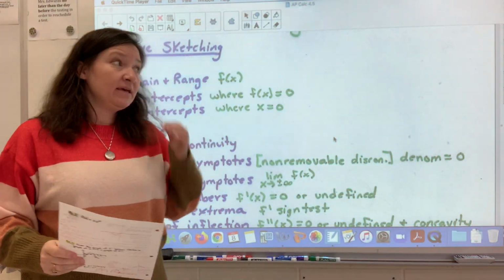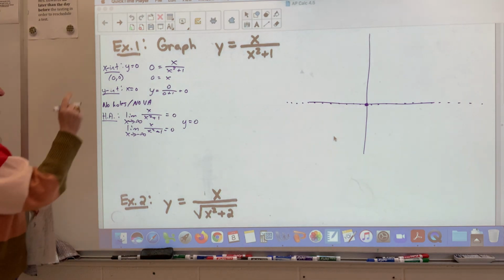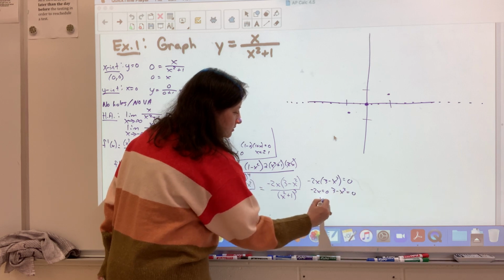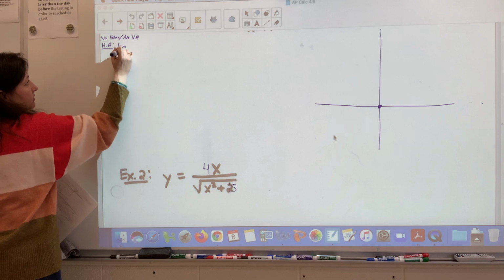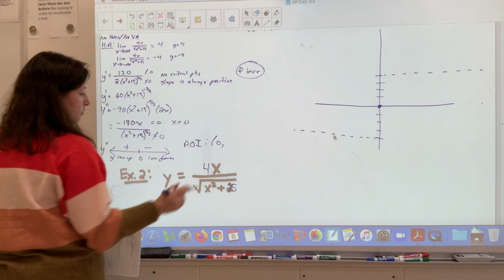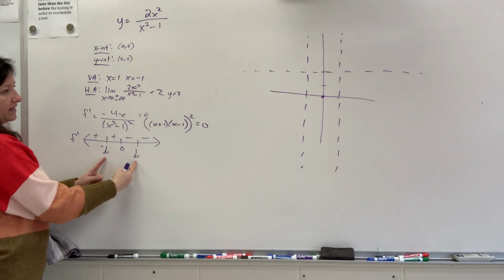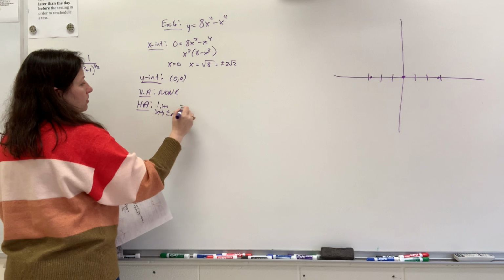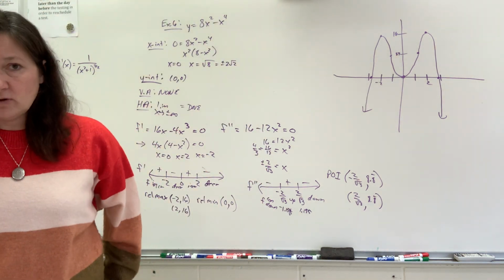AP Calc AB (4.5) Curve Sketching